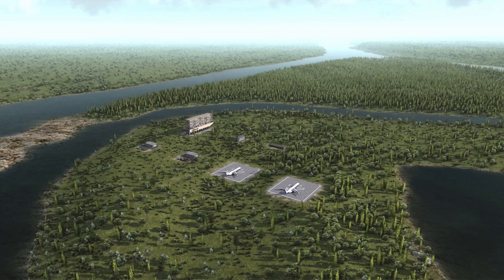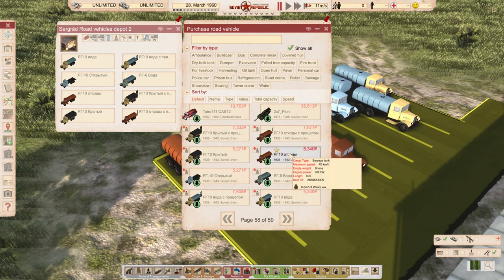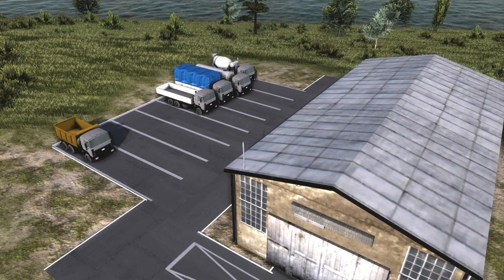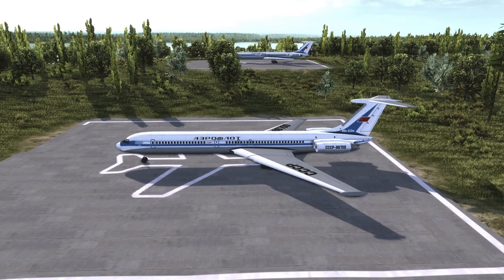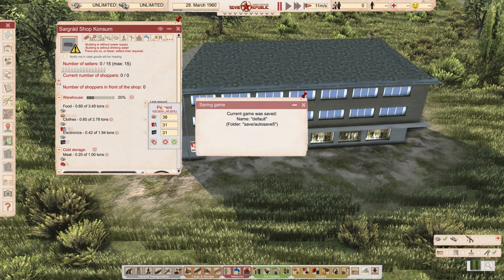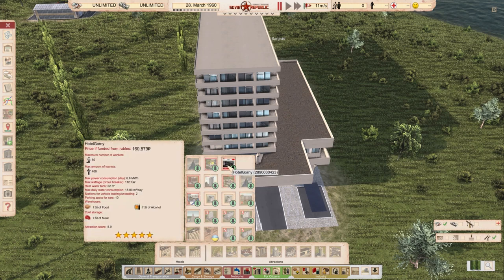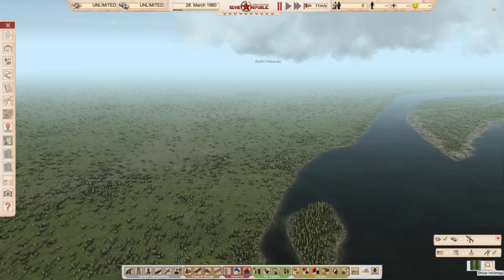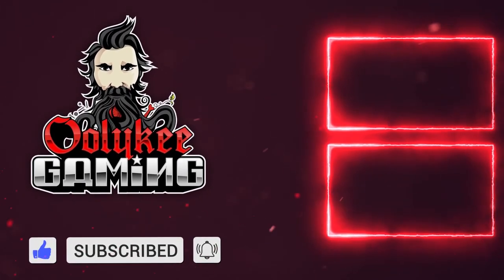Soviet Republic - Mod Monday - S02E45 - Soviet vehicles, SOviet Planes and Yugoslavian Map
0:00 Intro
1:11 YAG - 6 Pack 3
2:43 HouseShop
4:48 мАз 5516 + мАз 6303
6:36 Ilyushin Il-62M
8:22 Shop Konsum
9:53 Gorny Hotel (Без надписи)
11:44 T-110
12:34 Bačka Palanka-Susek, Vojvodina, Serbia